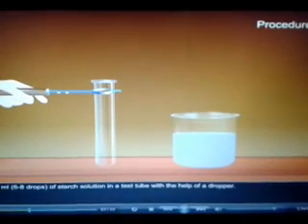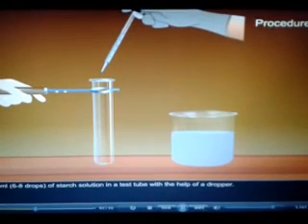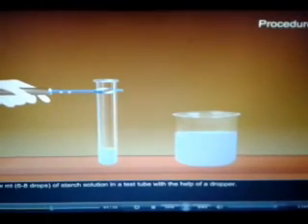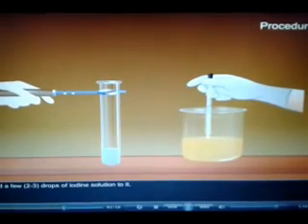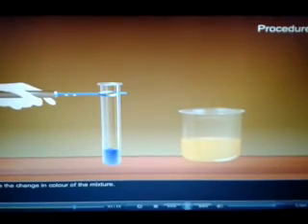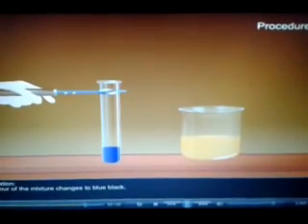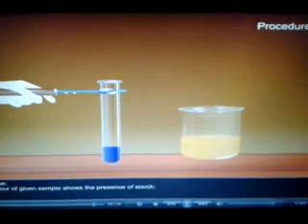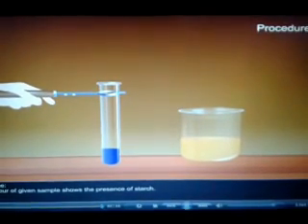To Test Prsence Of Adulterant Metanil Yellow in Dal